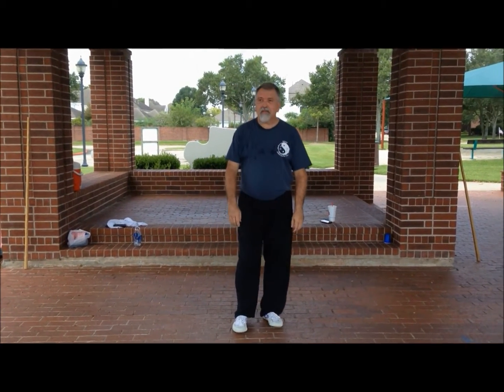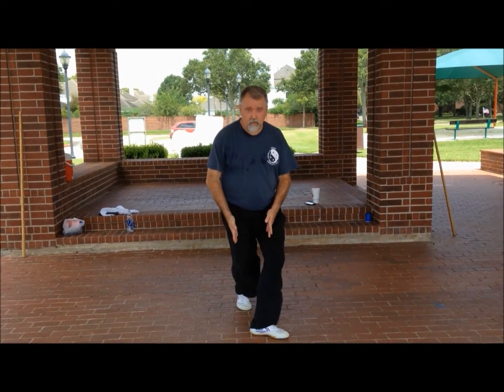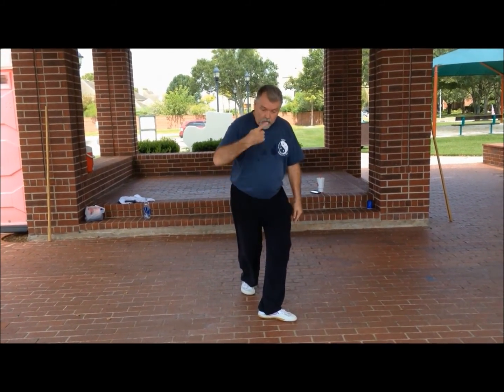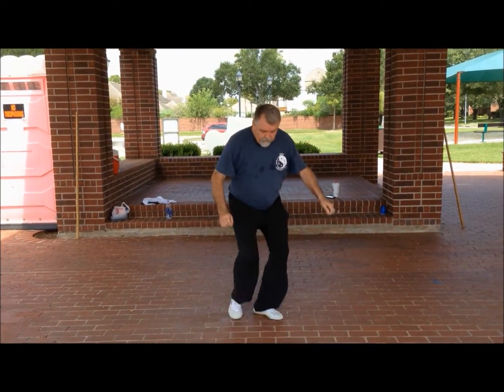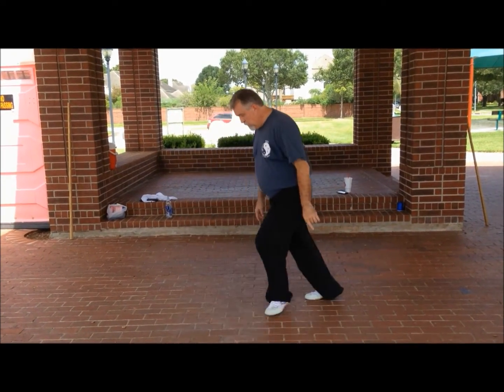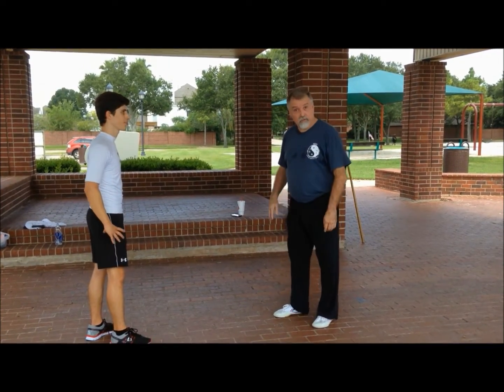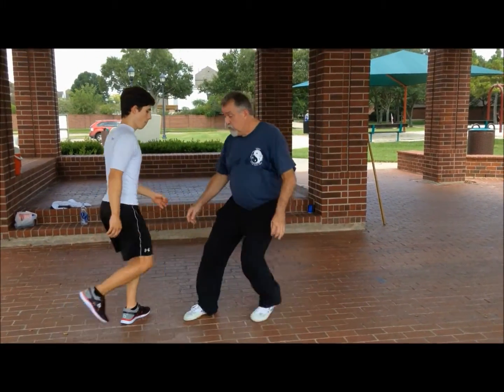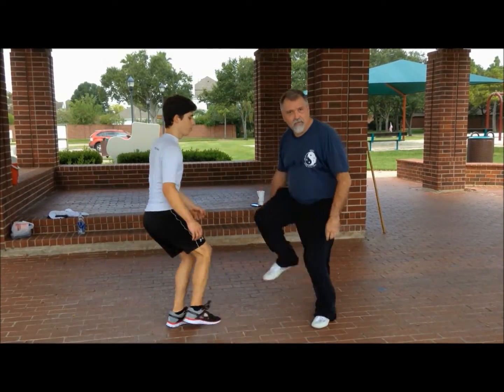Half Step Kicking Drill